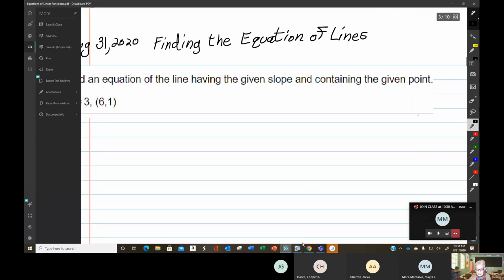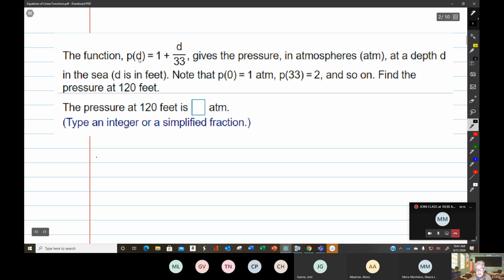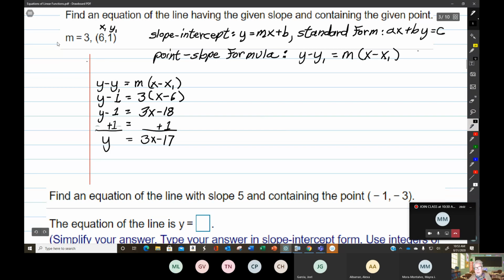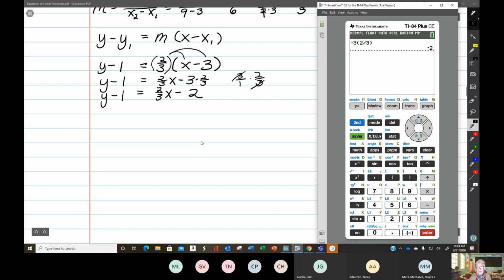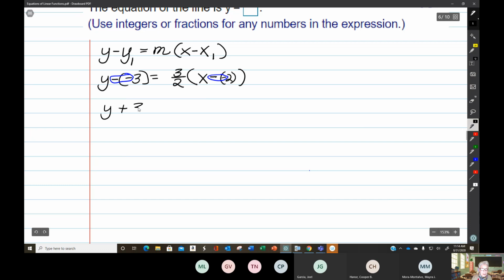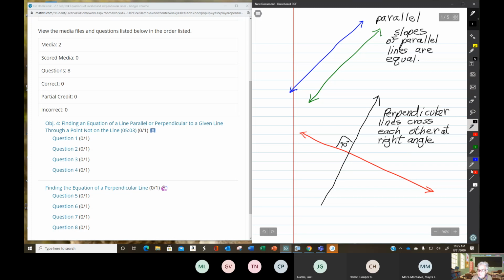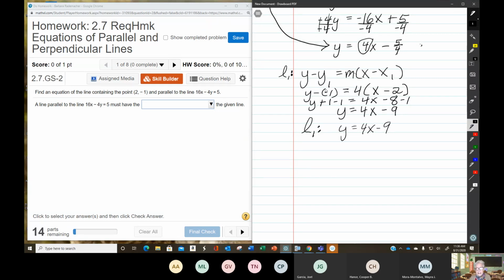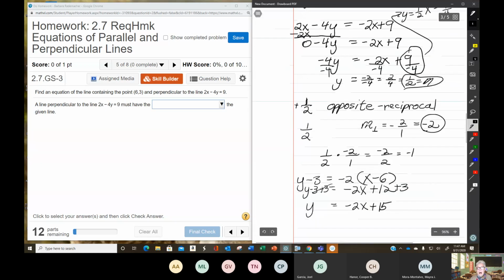Equations of Lines Coreq, 08312020, Live Streaming Class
My combined class - Co-Requisite Intermediate Algebra and College Algebra - took on the challenge today of finding the equation of lines.  Thank you Microsoft Teams for a wonderful time; it was great for me.  I hope it was at least a little interesting for my students.

Video was recorded live with Microsoft Teams.  Math problems are from Pearson's MyMathLab.  The virtual calculator is TI's SmartView CE.